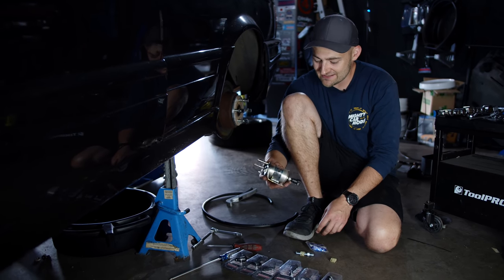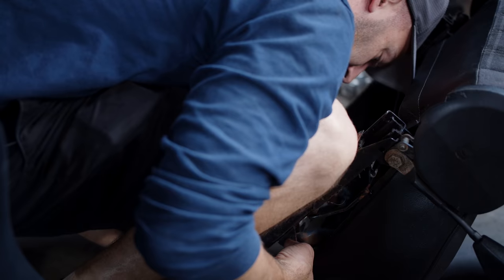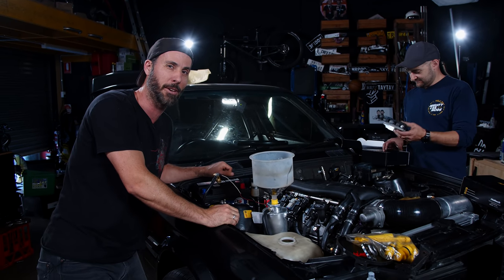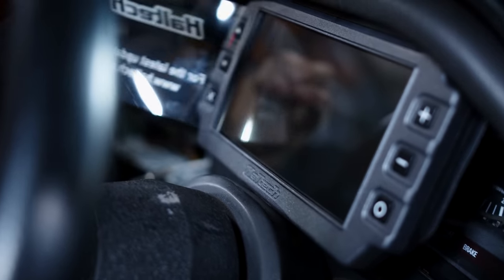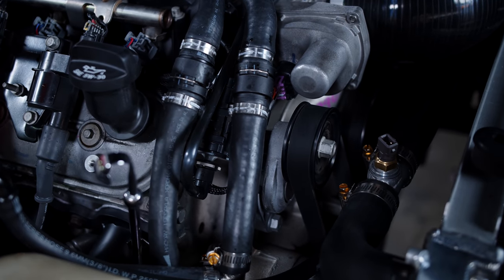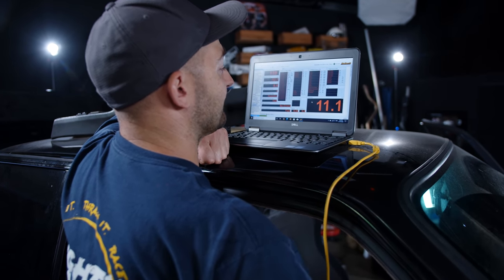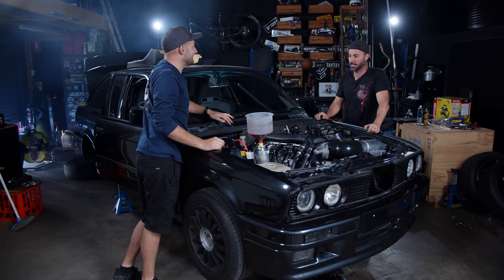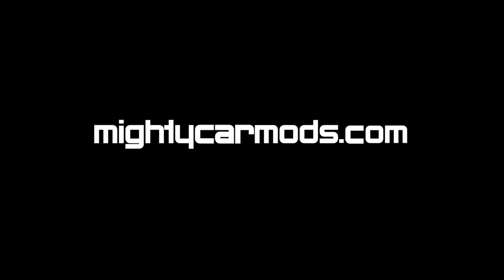LS Swapped E30 // First Start (and NASTY interior surprise)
After picking up this broken E30, we installed an LS3 so now it's time to get it started! We also find a disgusting surprises under the carpet...